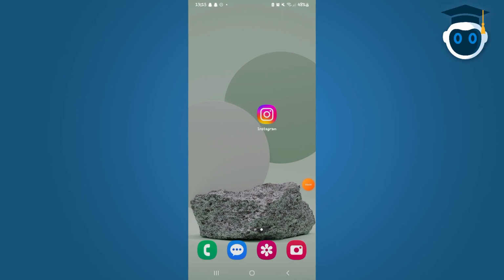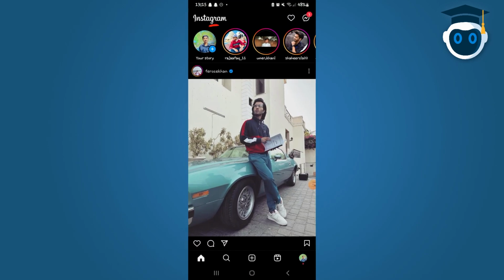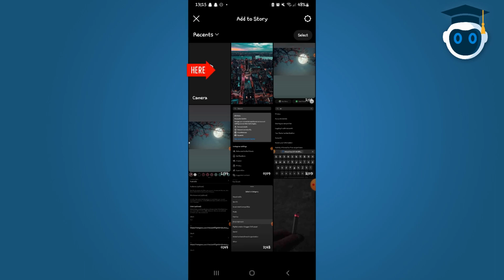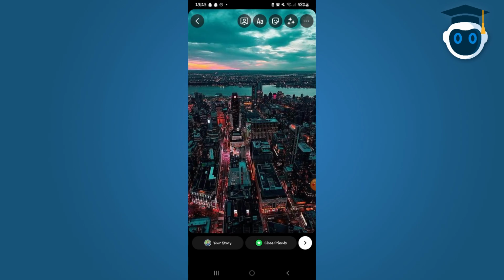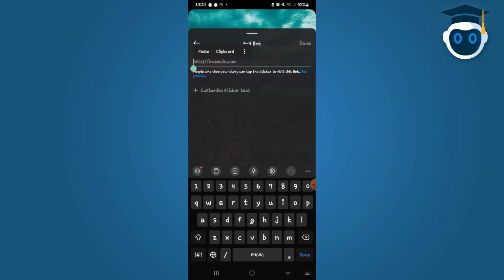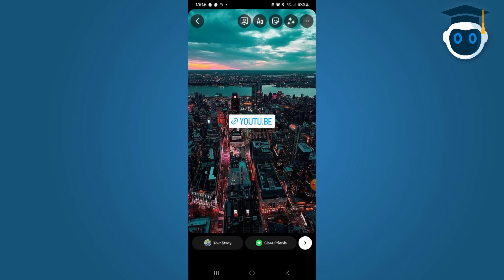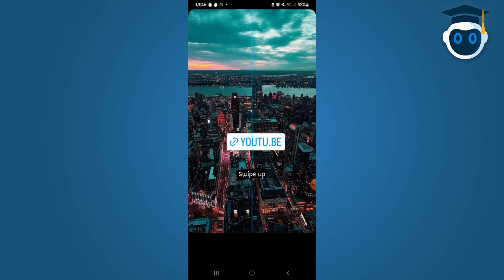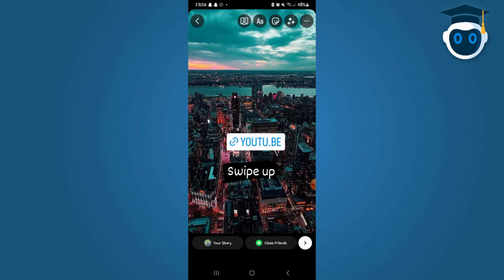How To Add Swipe-Up Link To Instagram Stories In 2023 | Swipe Up URL Link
Looking for a video about how to add swipe-up link to Instagram stories? The Artificial Professor has got your back! In this video I will show you how to add a swipe-up link to your Instagram stories. Make sure to watch the whole video. You will learn how to add swipe-up URL link to Instagram story. It's quick and easy to do from your phone.